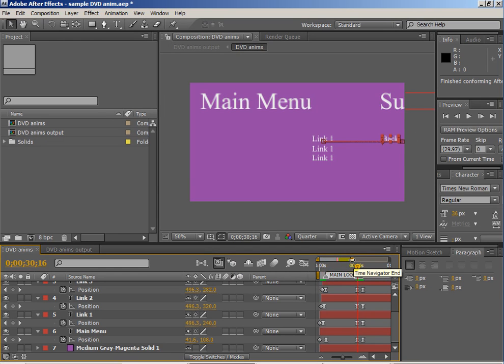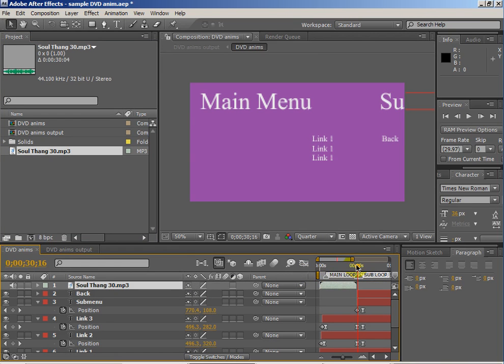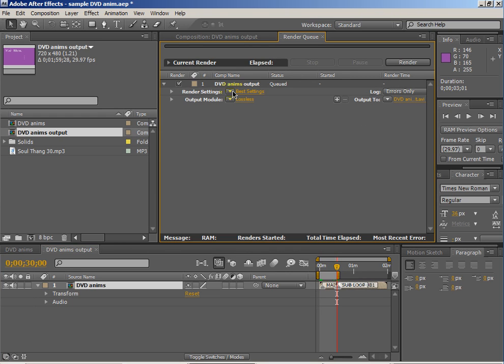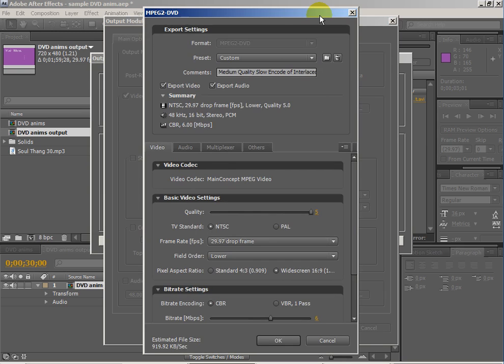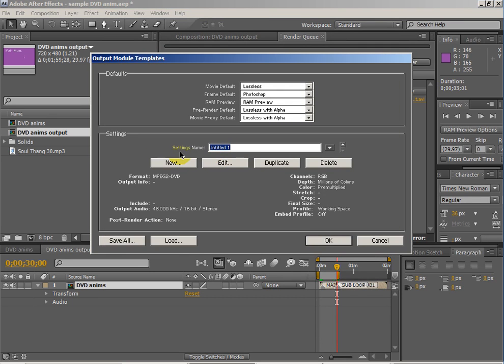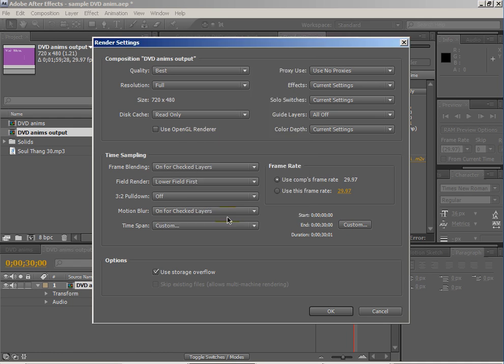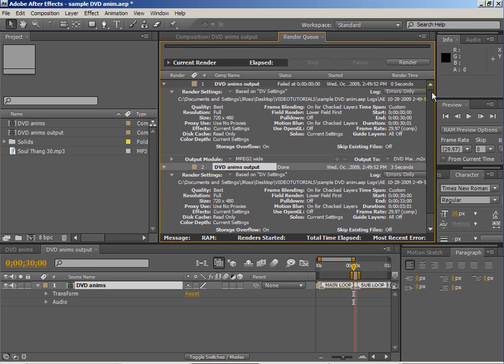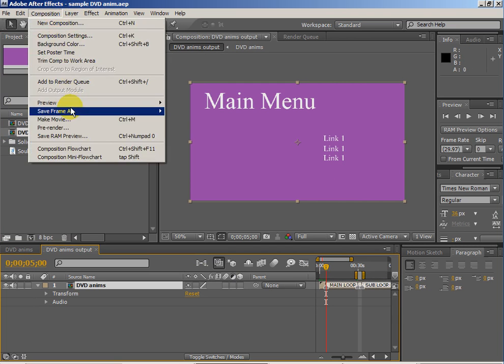AfterFX&Encore, AnimatedMenus, part3, renders